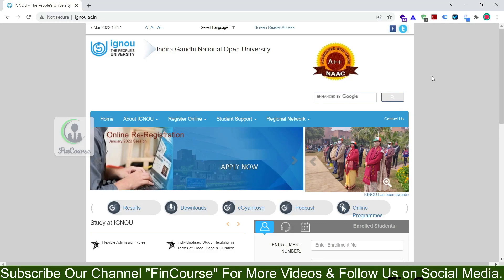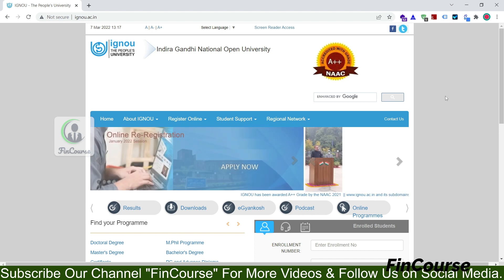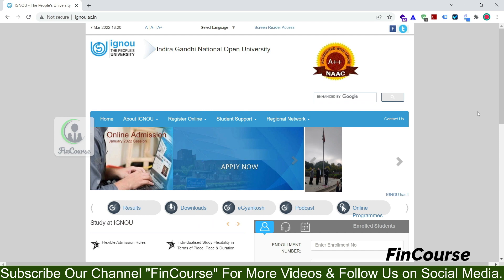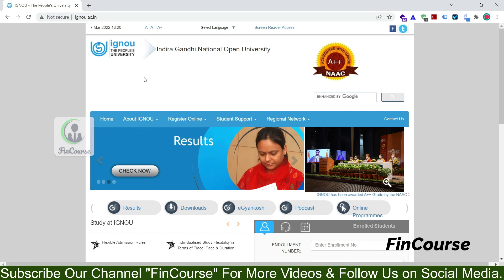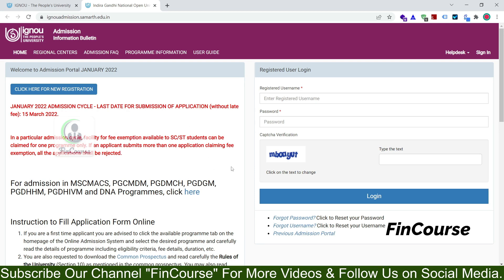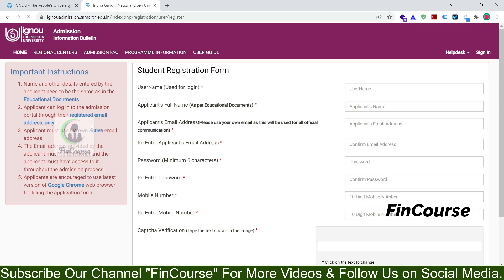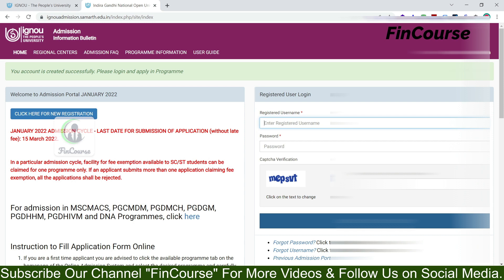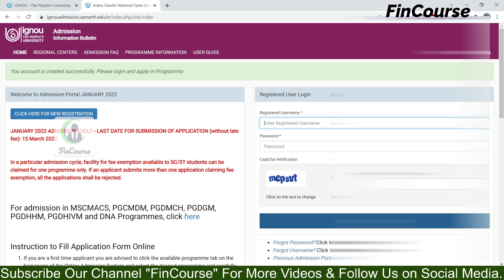How to Create Login Account in IGNOU Website of Online Admission for CA CS CMA Students - FinCourse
In this Video I Shown you how to Create login Account for applying online admission in ignou website. This login is mandatory for Admission.

Next Part i will show you how to Apply for Admission in Ignou.